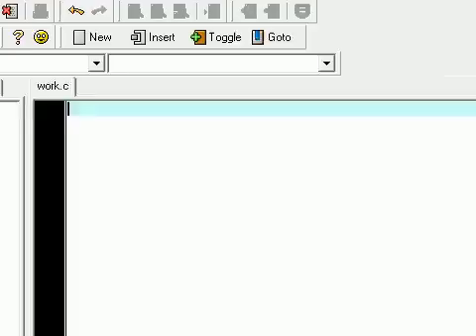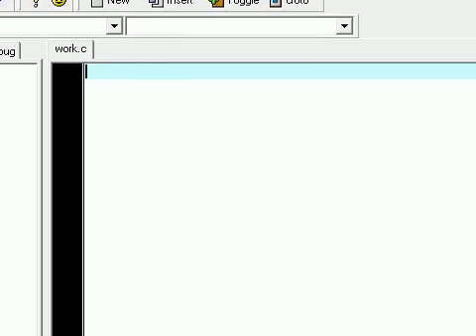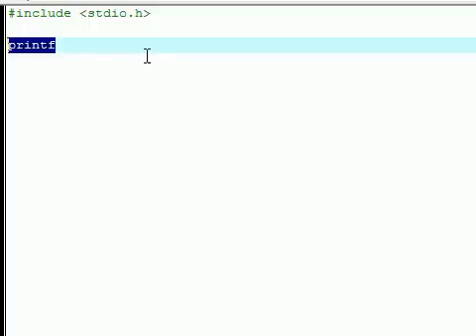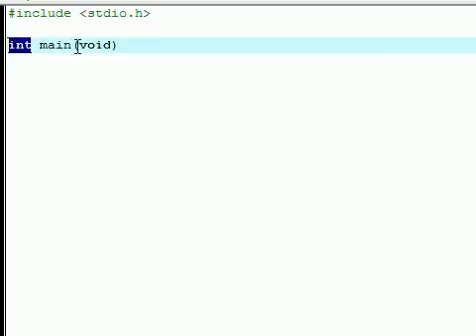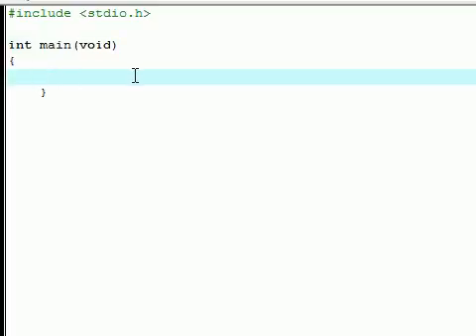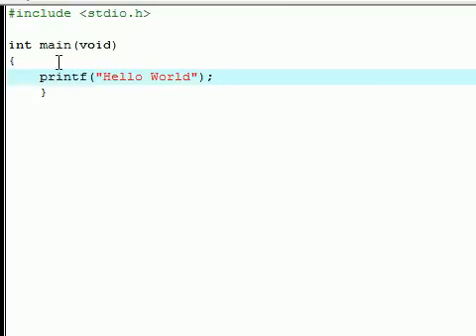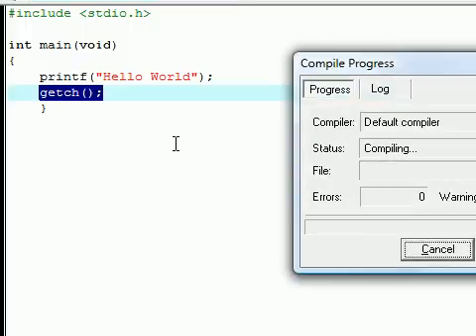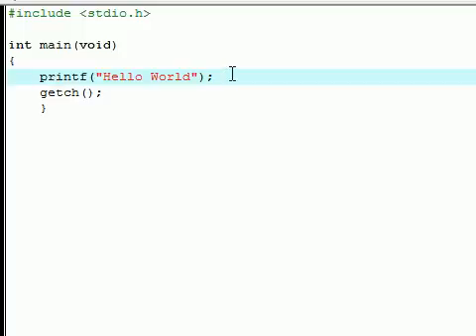C Programming Tutorial - 1 - Hello World